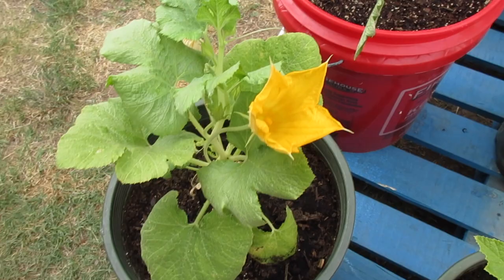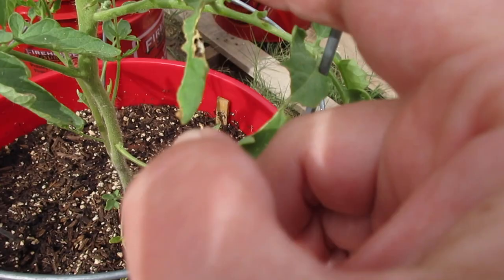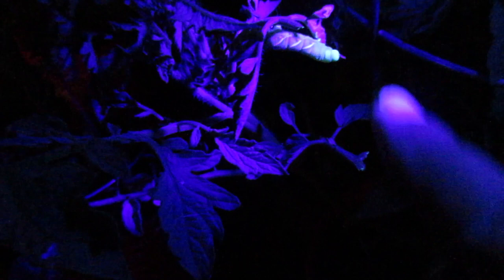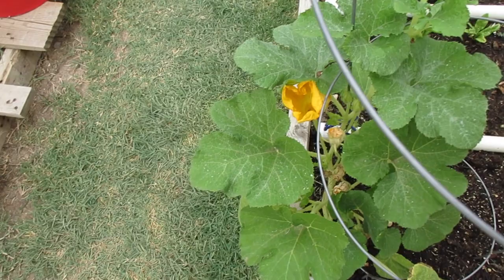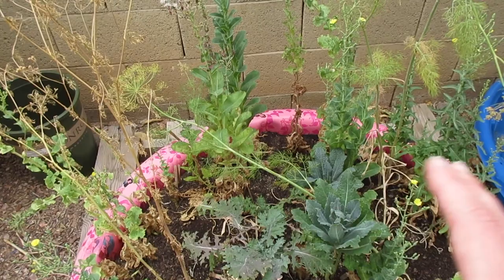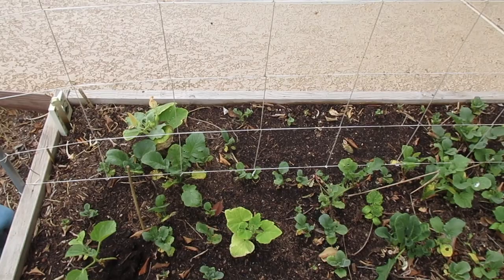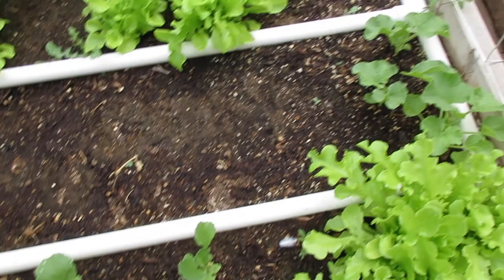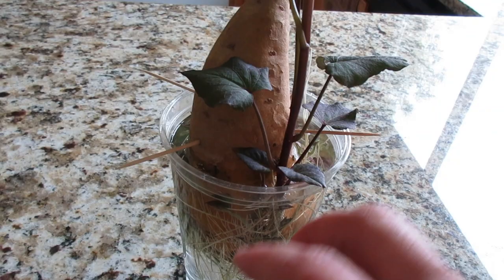How to manage tomato hornworms in our Zone9b Arizona Backyard Garden Wk9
How to manage tomato hornworms in our Zone9b Arizona Backyard Garden Wk9. We have several tomatoes that are developing their fruit. Each day brings more and more blossoms to our garden. The moths have also brought their children in the form of tomato hornworms presently. In the spring moths emerge from the dirt and lay their eggs on the underside of leaves. This type of moth loves nightshade plants like tomatoes, peppers, and eggplant. The hornworm feasts on your plants until they are huge then they burrow back into the ground to form a cocoon and complete their life cycle. Today I share with you how we discovered them, hunted them with a blacklight, and the solutions you can employ to rid yourself of tomato hornworms. Plus a fun tour of the garden, enjoy!